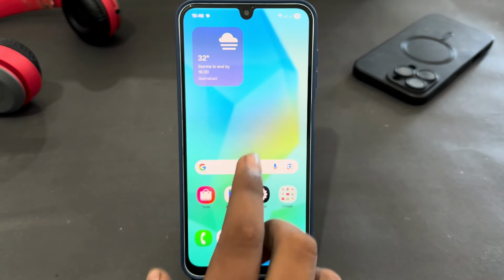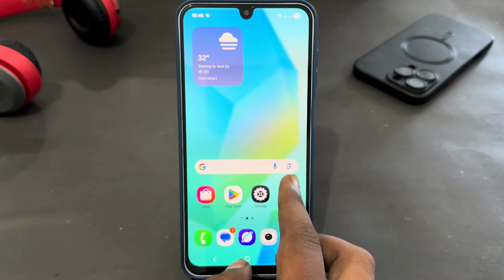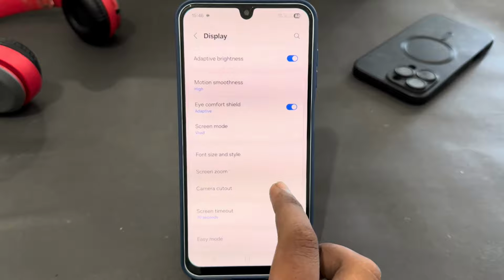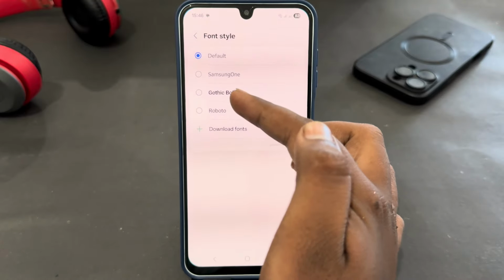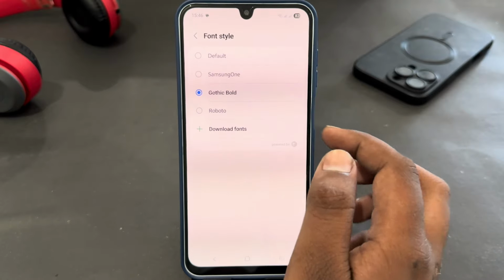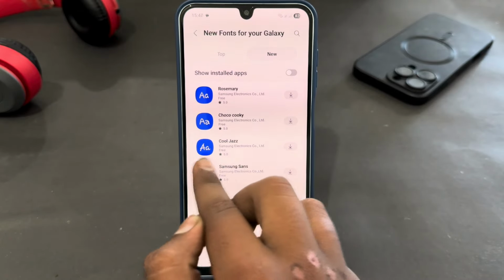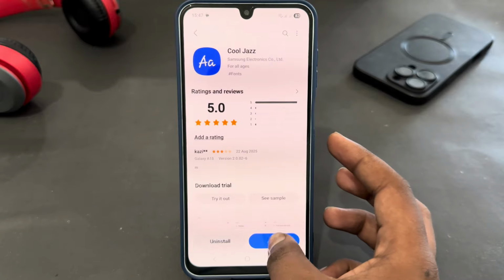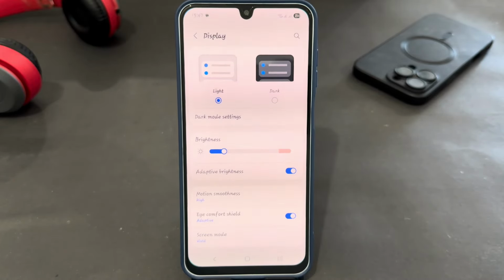How to Change Font Style on Samsung Galaxy A36/A56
Video Description
Want to give your Samsung Galaxy A36 or A56 a fresh new look? Changing the font style is one of the easiest ways to personalize your phone and make it truly yours! In this step-by-step tutorial, I'll show you exactly how to find, download, and apply new fonts on your Galaxy A36 or A56.

We'll cover how to use the built-in fonts and how to download new, cool ones from the Galaxy Store, often for free!

Steps Covered in Detail:

Accessing Font Settings:

Go to Settings Display.

Tap on Font size and style.

Choosing a Built-in Font:

Under "Font style," you'll see a list of pre-installed fonts like SamsungOne, Choco cooky, and Rosemary.

Tap on any font to see a preview and then tap Apply to set it.

Downloading New Fonts:

In the "Font style" menu, tap on Download fonts.

This will take you to the Galaxy Store where you can browse hundreds of free and paid fonts.

Find one you like, tap Download, and then it will be available in your font list to apply.

This is a simple but powerful way to express your style every time you look at your phone!